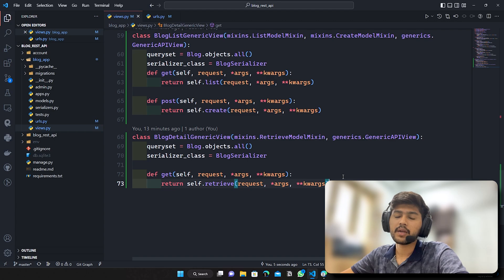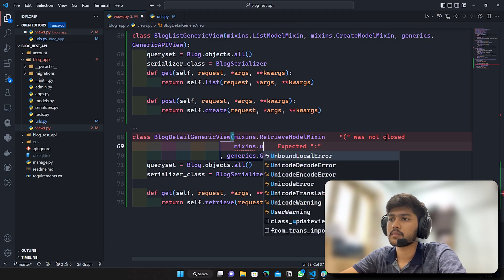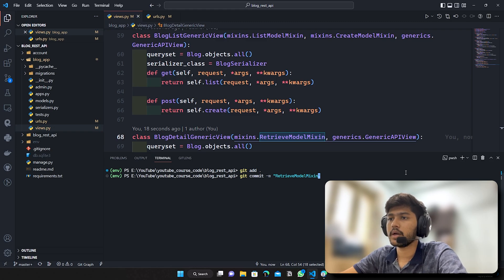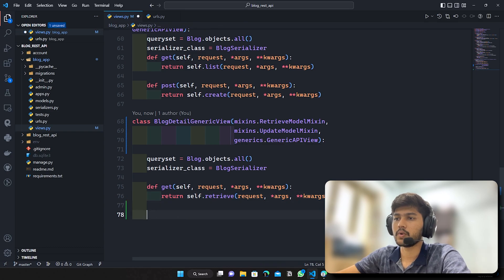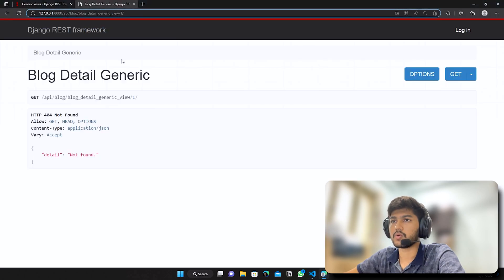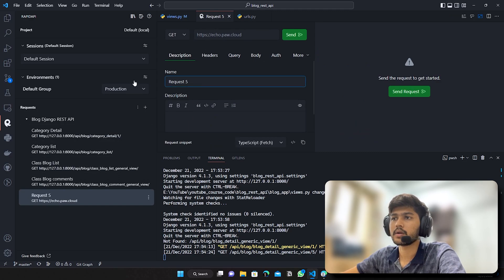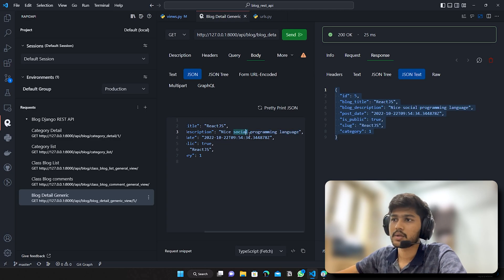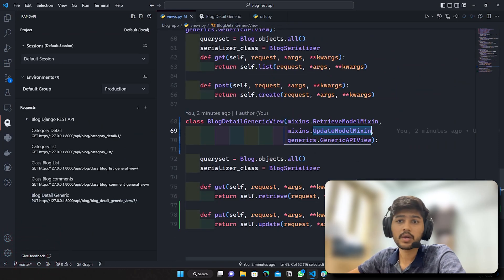How to Use UpdateModelMixin with Generic View for updating Data | DRF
🔶🔸🔶🔸   Video Description   🔸🔶🔸🔶
In this video I have discussed that how we can update the object using UpdateModelMixin. So please watch the video till the end.

🔶🔸🔶🔸   About   🔸🔶🔸🔶
• Yash Patel
• Studied: B.Tech
• Age: 22
• Location: Gujarat, India.